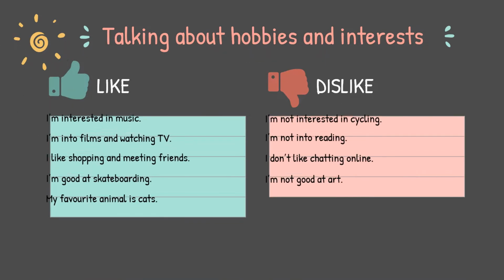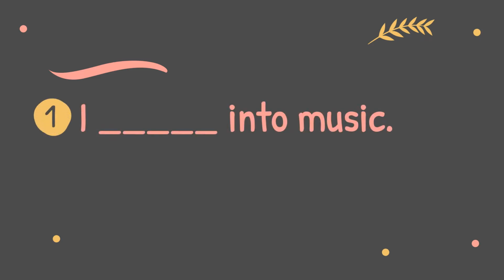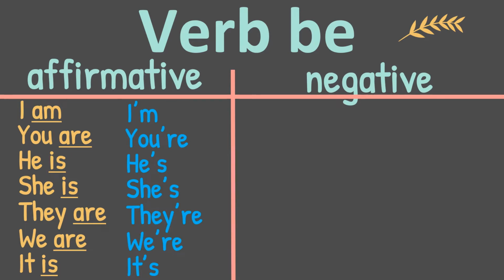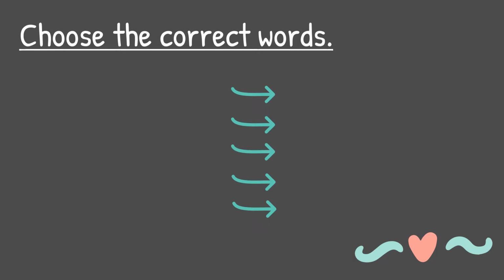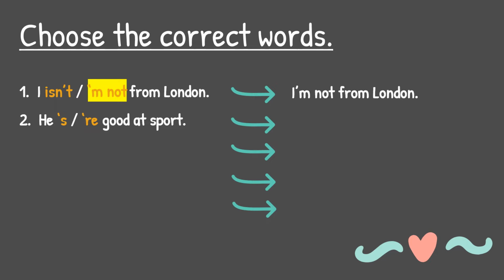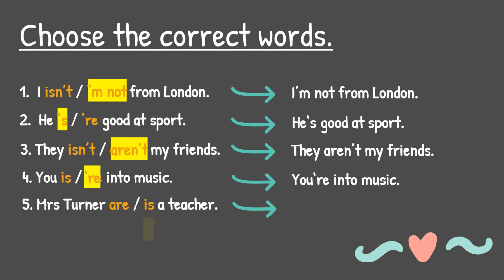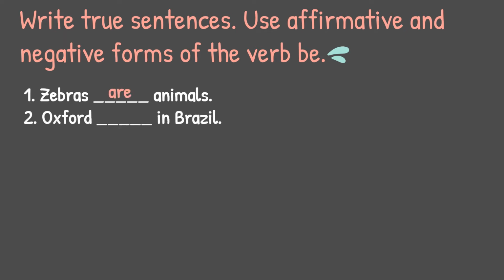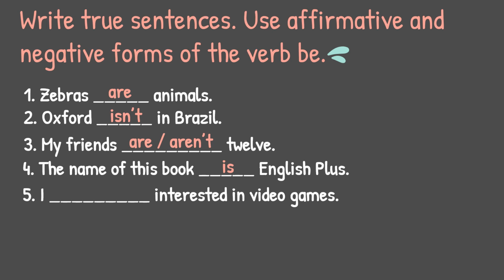ENGLISH YEAR 5 | ENGLISH PLUS 1 | STARTER UNIT: FREE TIME | VERB BE | PAGE 5